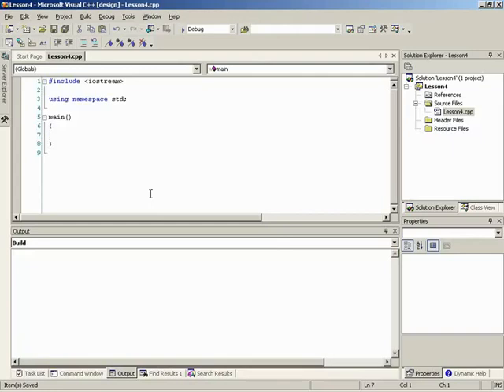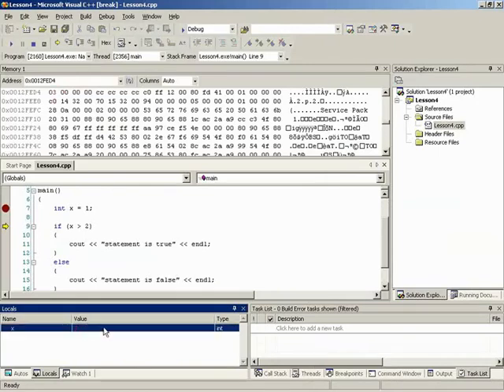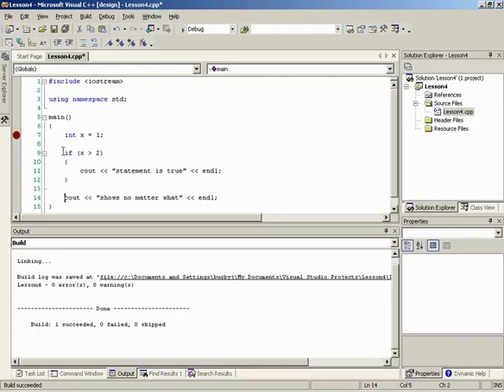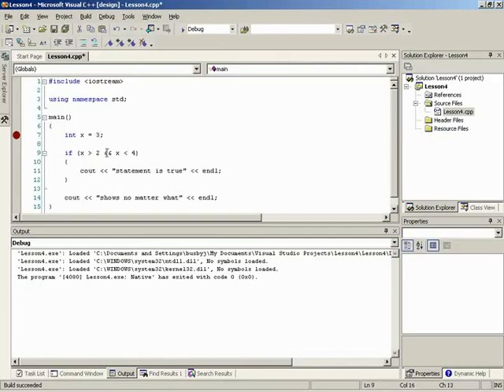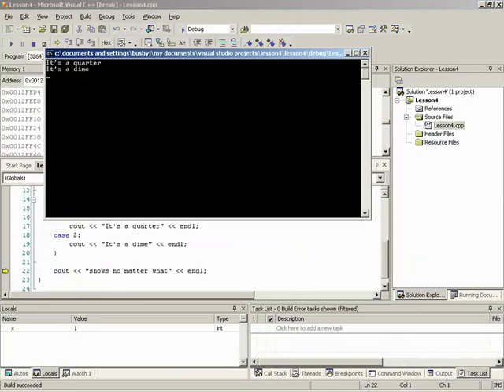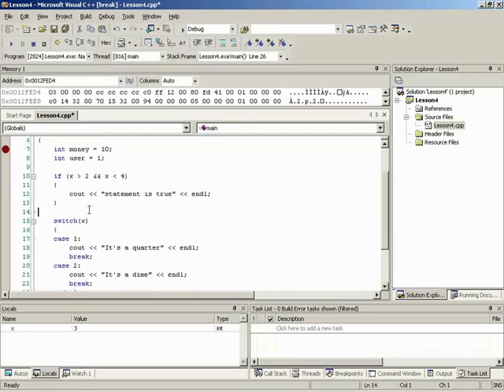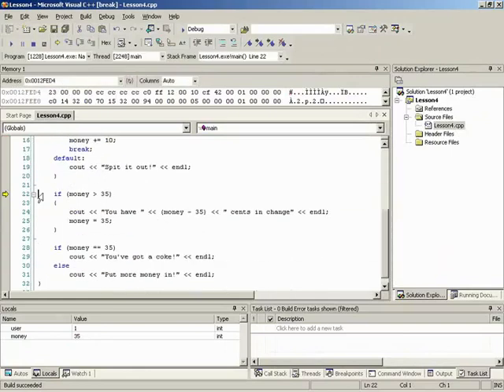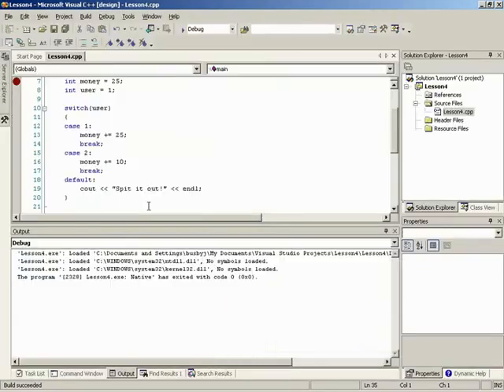🔴 Control Statements and Branching • Intro to C++ Programming • C++ Tutorials • C++ Basics • (Pt. 4)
00:00 - Using Control Statements to Affect Execution Order
01:40 - Understanding the ELSE Statement
03:29 - IF Statements and Nesting
05:34 - Blocking Curly Braces
07:10 - Nested IF Statements
08:56 - Mixing Logical Operators in IF Statements
10:29 - Explaining the Switch Statement
12:10 - Creating a Coke Machine with a Switch Statement
13:50 - Exploring the Power of Switch Statements
15:34 - Creating a Coke Machine Program
17:25 - Programming a Coke Machine
19:31 - Debugging a Coke Machine
21:25 - Big Spenders: Using a Switch Statement
23:07 - Using Control Statements to Avoid Infinite Loops

Learn C++ Programming - Introduction to C++ - Control Statements and Branching.

A discussion of the concept of branching, which allows your code to make decisions based on set conditions.

This section will introduce you to the world of C++, using beginner-level examples and descriptions. The lessons include proper use of variables, data types, operators, loops, and arrays.

Learn C++ programming. These 49-part C++ tutorials provide a full introduction to all the C++ basics, fundamentals, and core concepts of C++ for beginners. Learn coding - learn C++ programming the easy way.